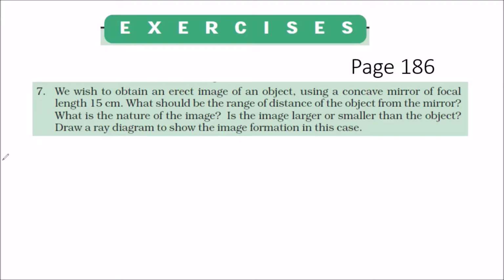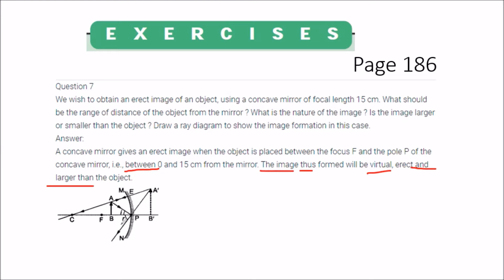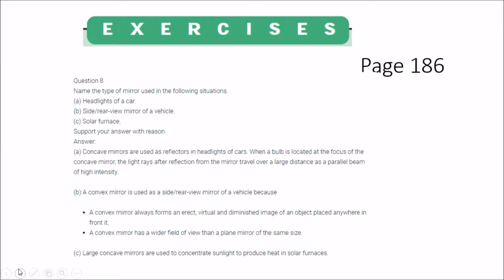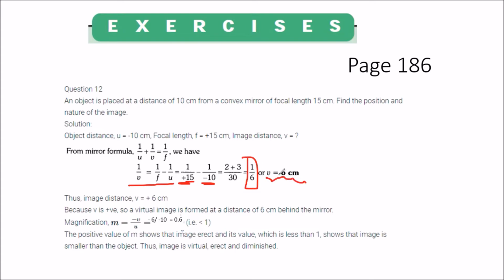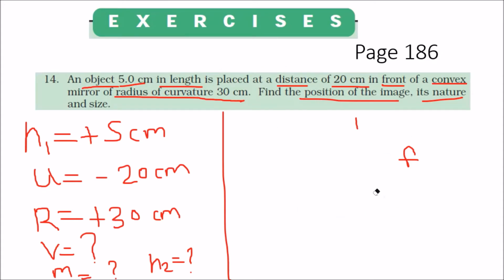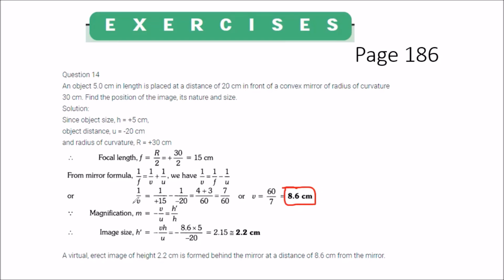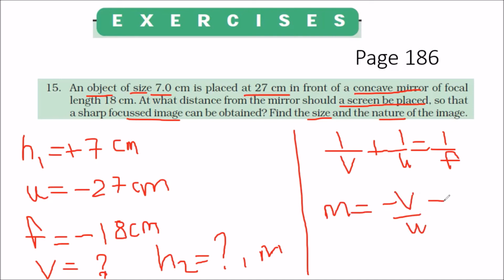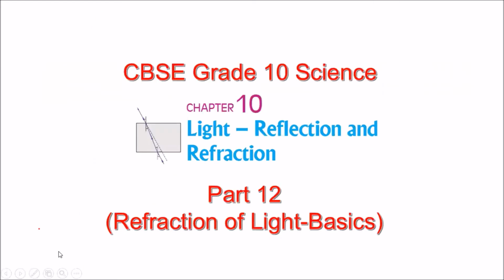Light-Reflection & Refraction-Part 11 || Class 10 CBSE Physics || Science Chapter10 | Mahesh Jain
This video covers the end of chapter questions and numerical based on spherical mirrors from the NCERT grade 10 science textbook.